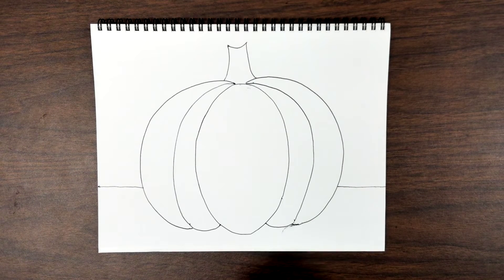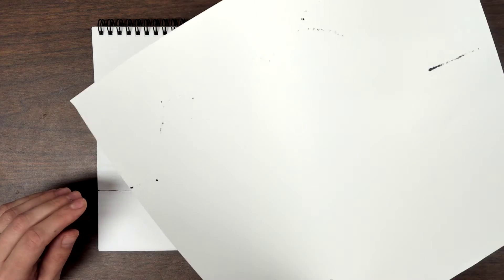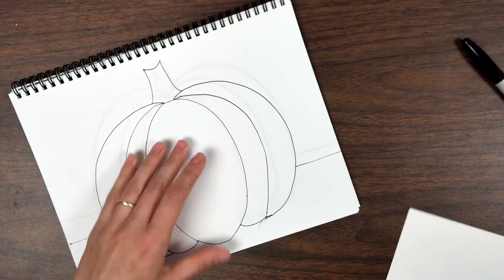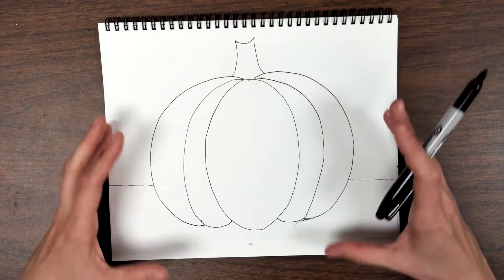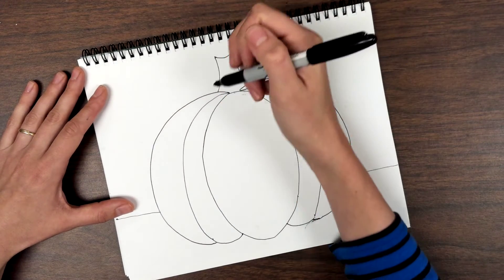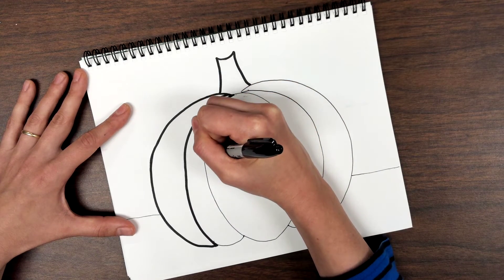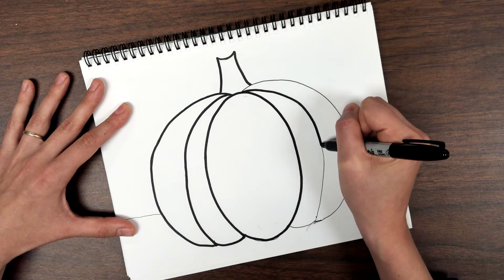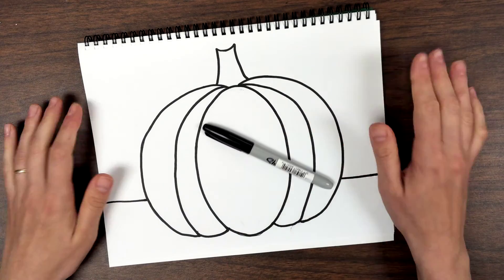Kindergarten Project 2: Step 3 Outline Pumpkin with Black Marker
Supplies needed:
-Art Book
-Black marker (washable or permanent)